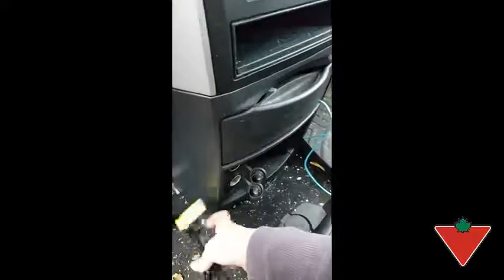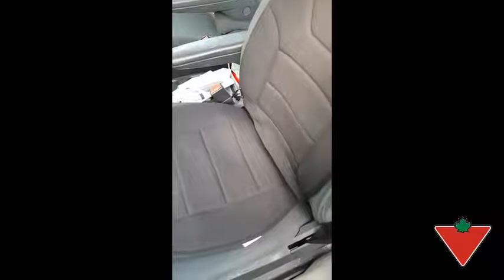AutoTrends Heated Cushion reviewed by Erin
AutoTrends Velour Heated Cushion provides soothing relief for back and thighs. Reinforced and isolated heating wiring ensures a safe and quick heating. Power: 12V